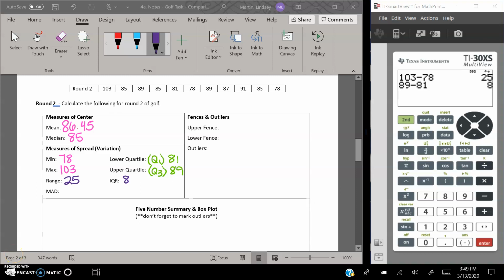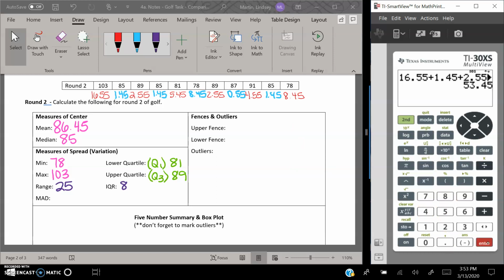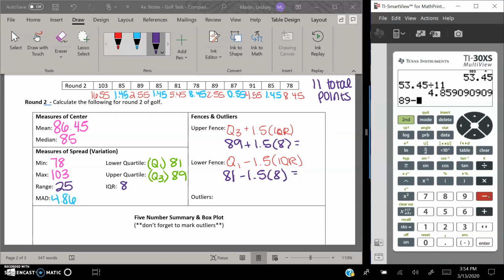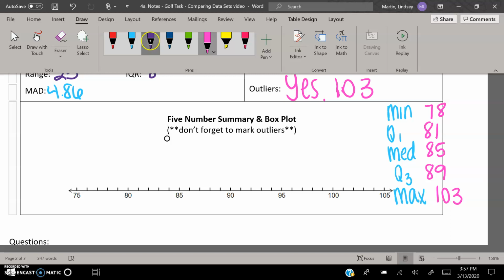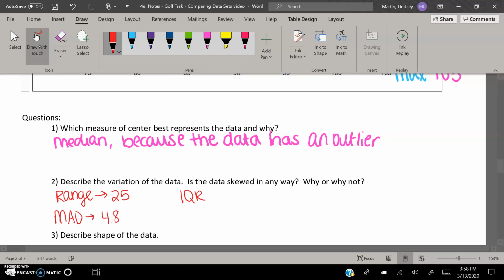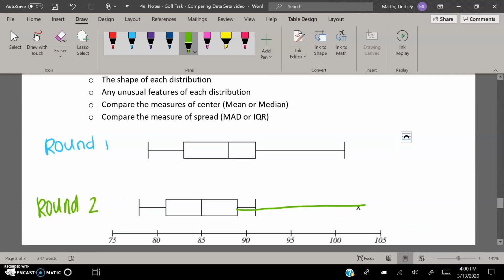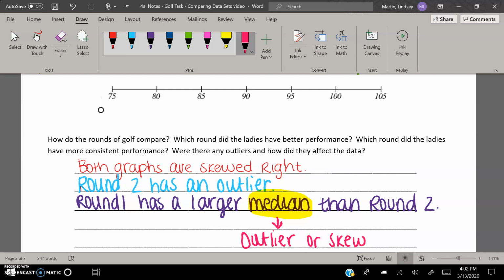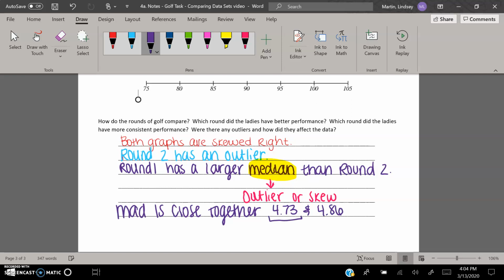Unit 12 Day 4 Notes- Part 2